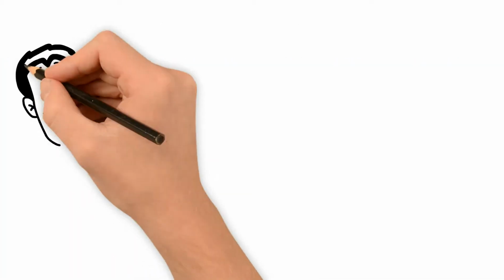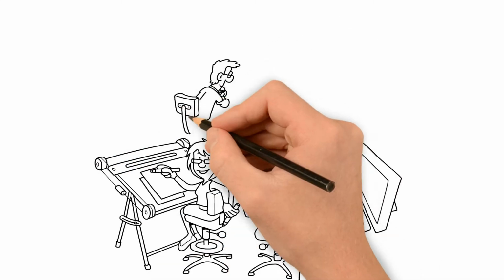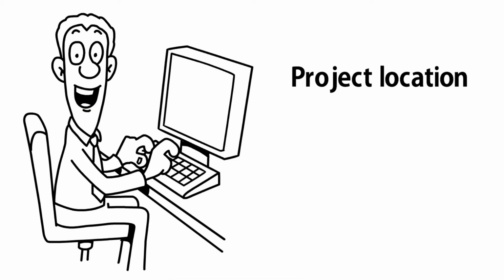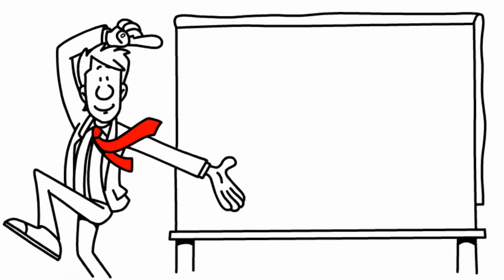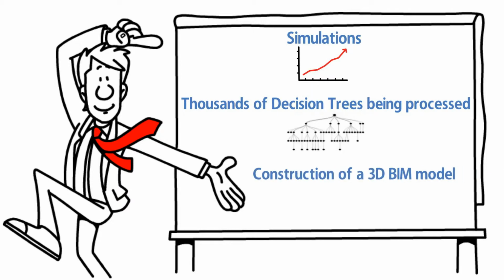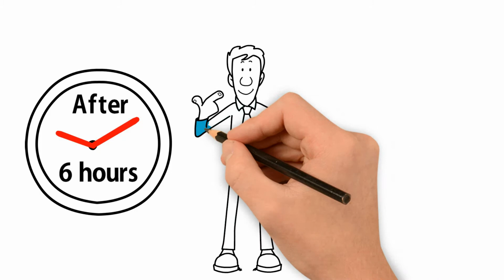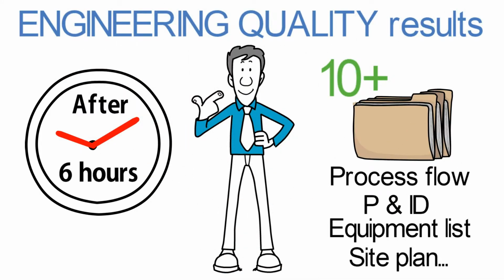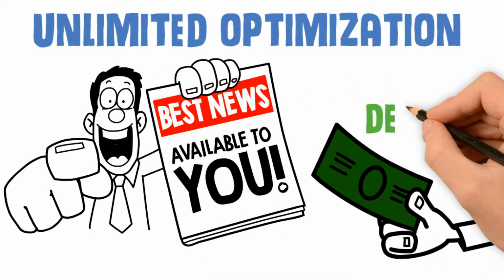What is Design Generator?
Transcend Design Generator (TDG) is a one-of-a-kind tool for the water and infrastructure industries. It's the world's most advanced software design tool for creating preliminary designs for wastewater treatment facilities. This cutting-edge technology enables engineers to stay competitive in the business by allowing them to produce conceptual ideas in hours rather than weeks. Smaller companies and individuals have little to no chance of competing with bigger firms without this tool.